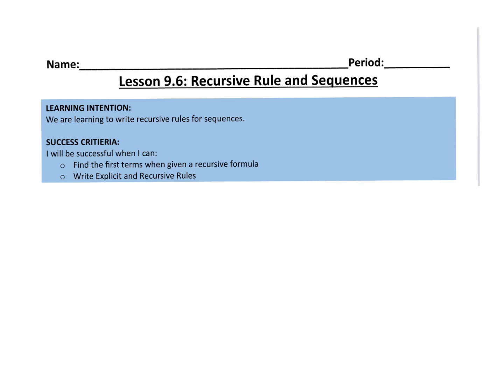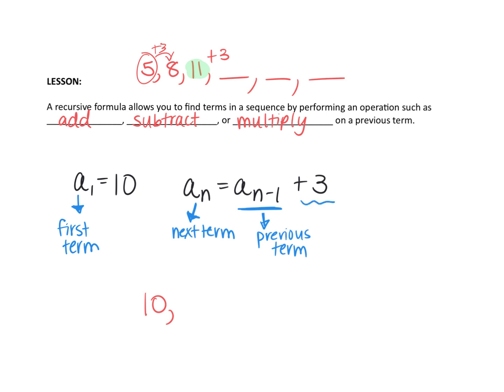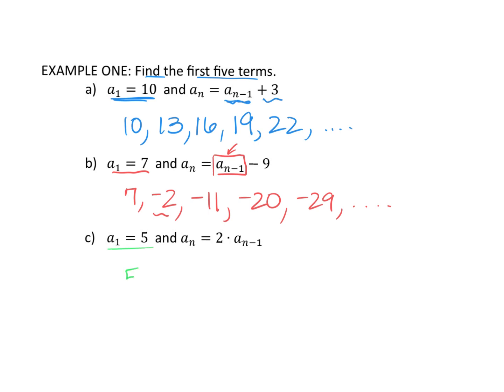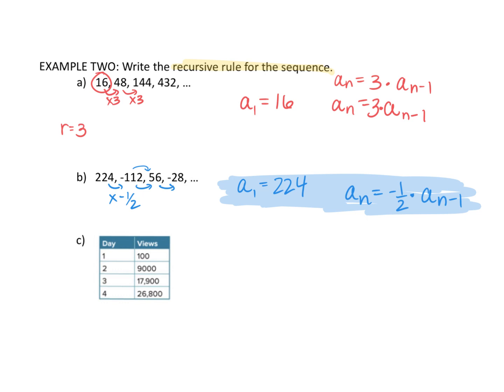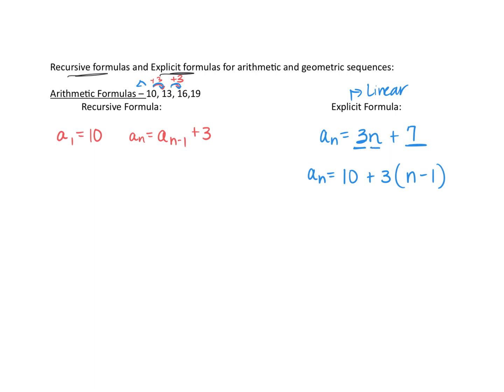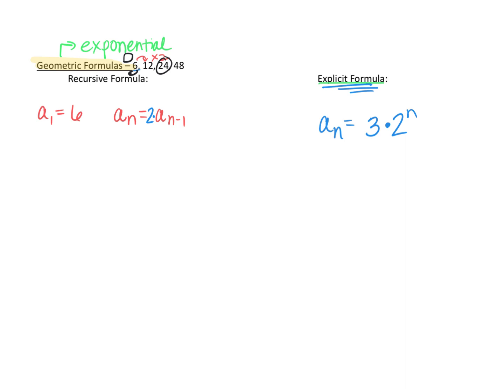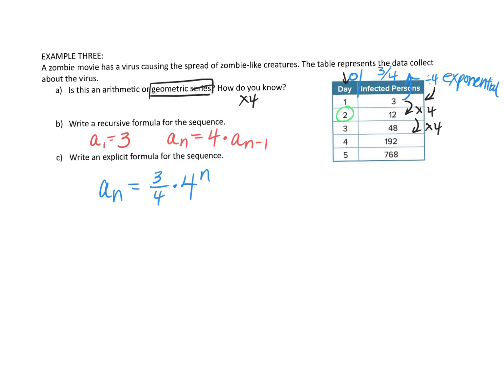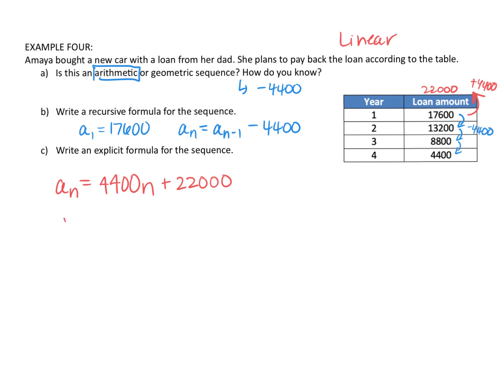9.6 Recursive Rules Lesson